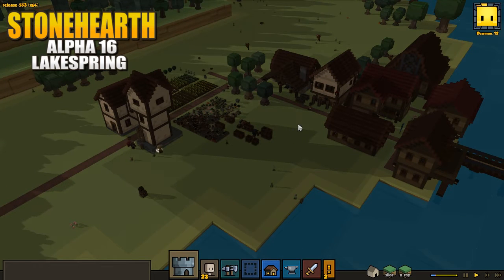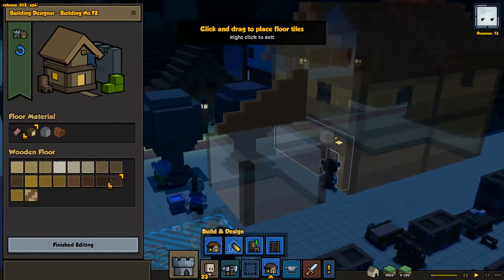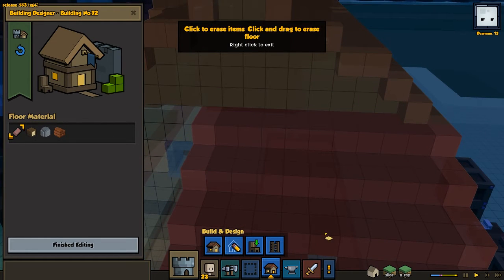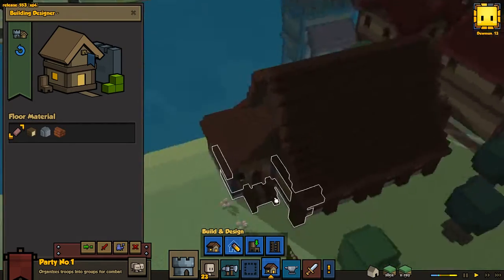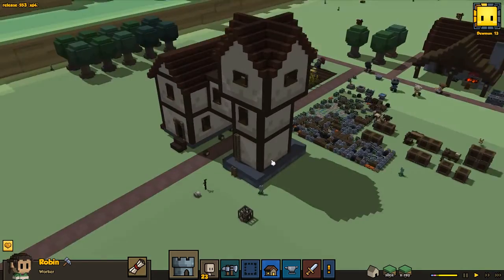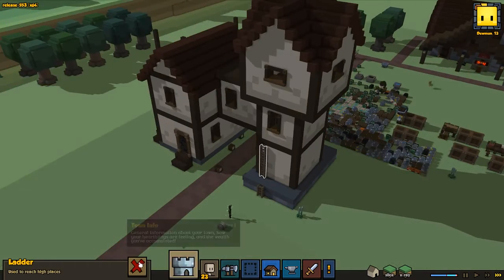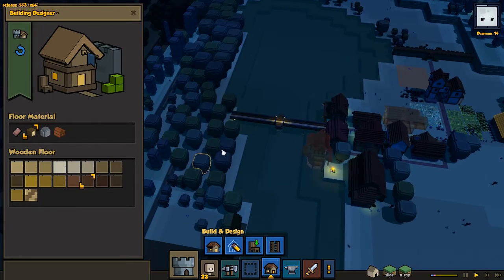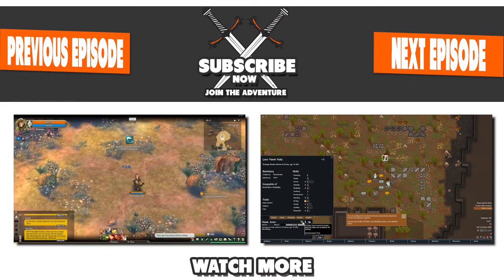StoneHearth Alpha 16 - Carpenters Mansion pt2 - Ep 17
Time for Our Carpenter to got his very own house. He really deserved something big after all that he has done for our Town Lakespring in StoneHearth.